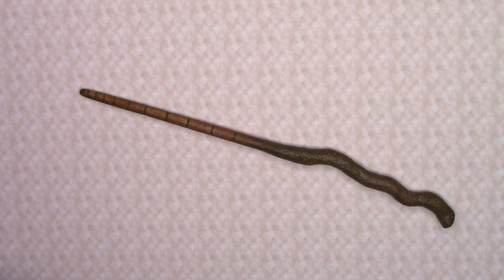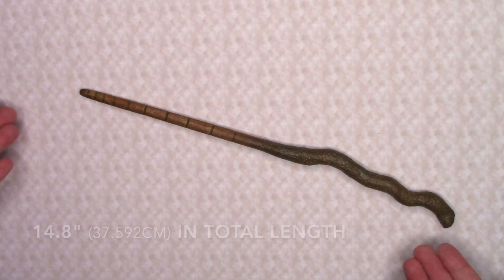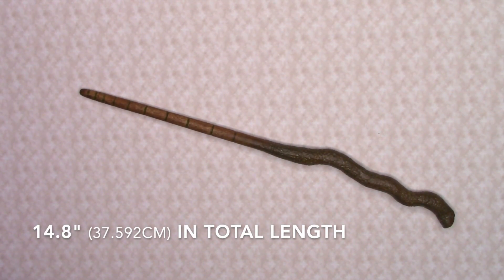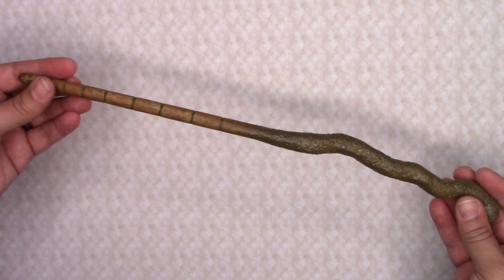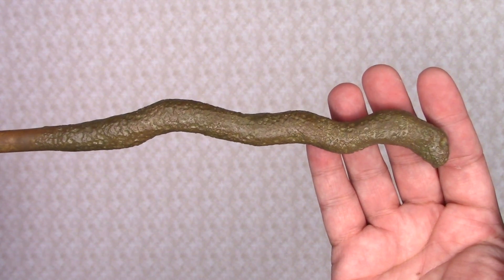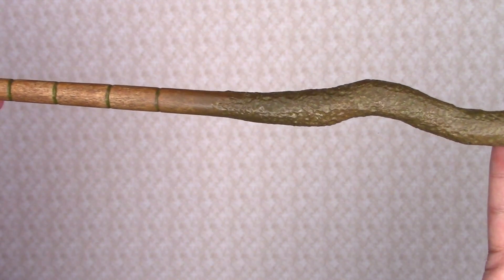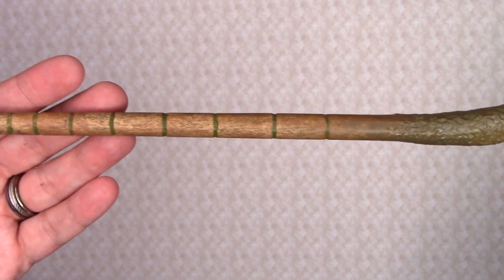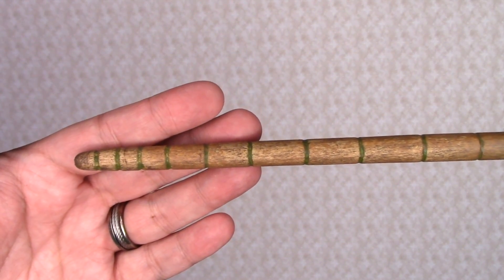Non-Official Salazar Slytherin Wand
This is my "non-official" Salazar Slytherin Wand.

*My non-official wands are handcrafted by me (David Syczylo) and only the one is made. My wands are not for sale.

Thank you for visiting my channel, I hope you visit again soon.